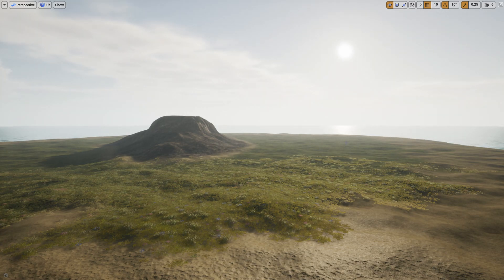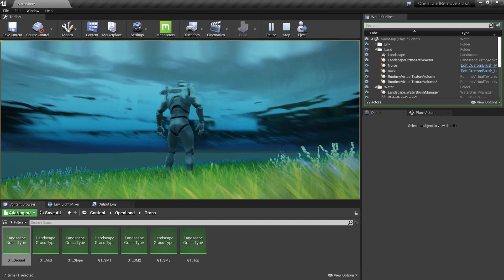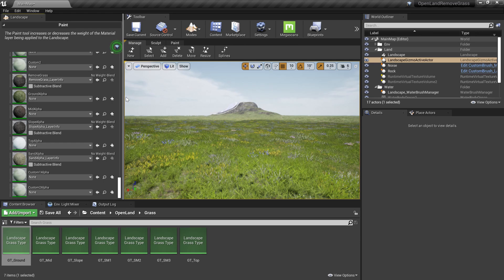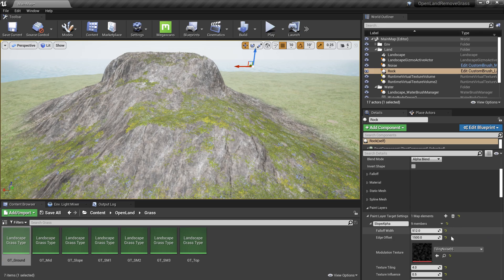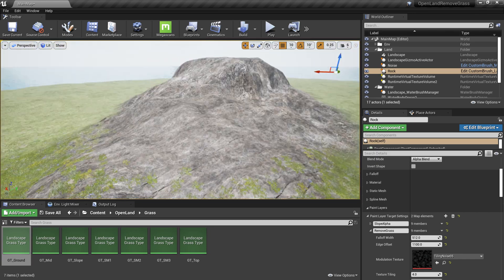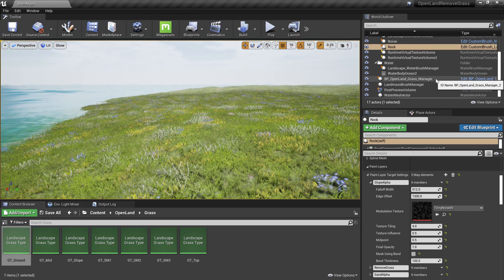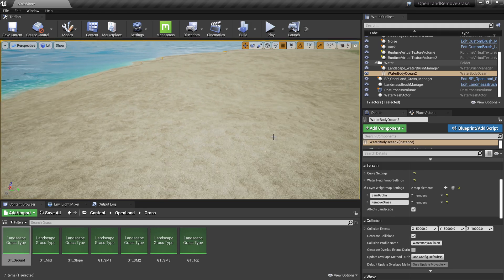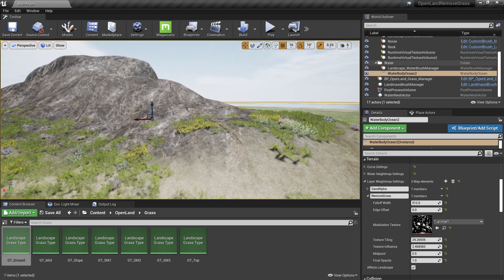Layer Painting & Grass Removal with Unreal Engine Landmass & Water Plugins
Here, we show you how to use layer painting with Unreal Engine's landmass & water plugins. To show that, we create a simple scene with a beach & a rock.